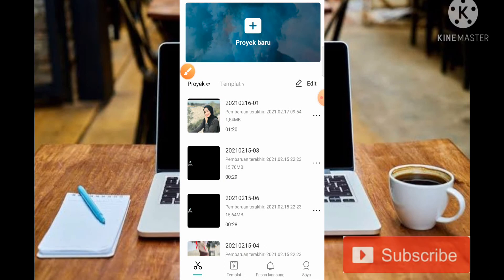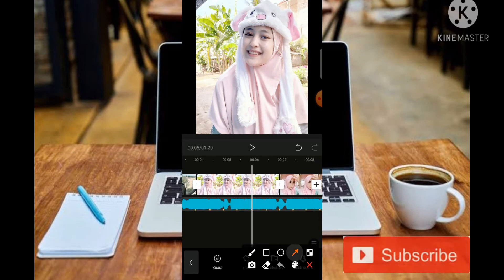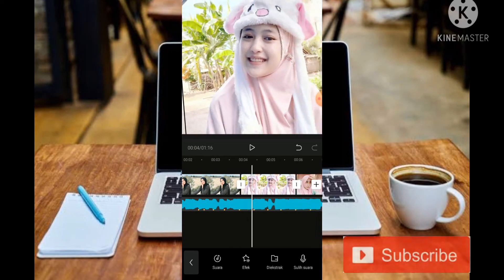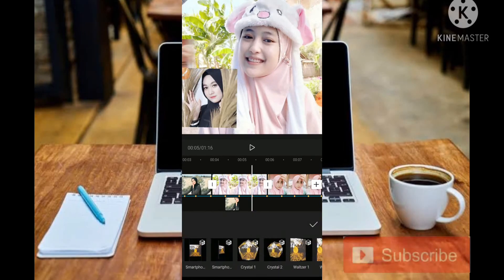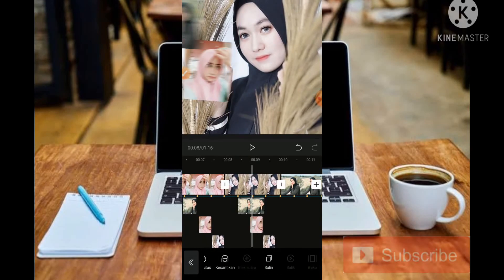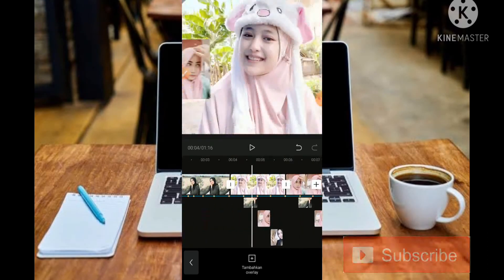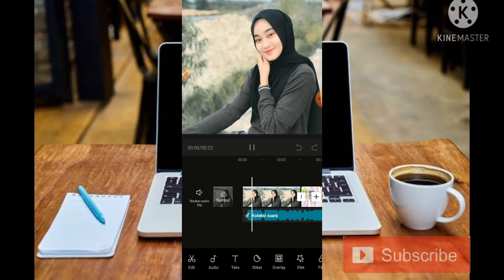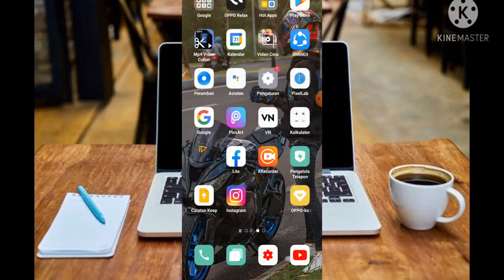TUTORIAL CAPCUT VIRAL SEKARANG TERBARU